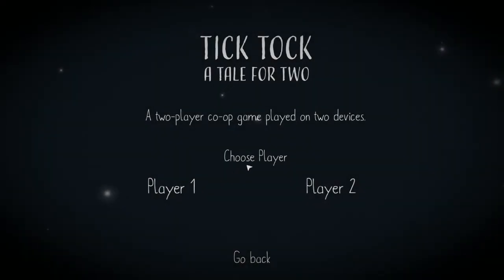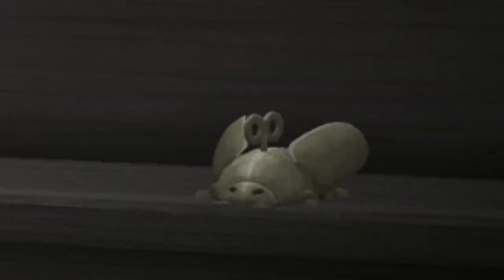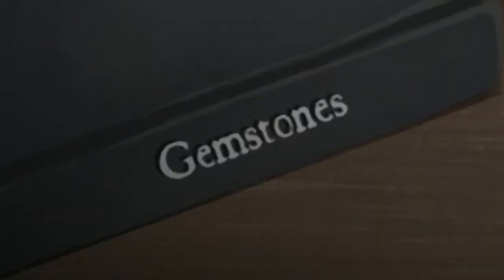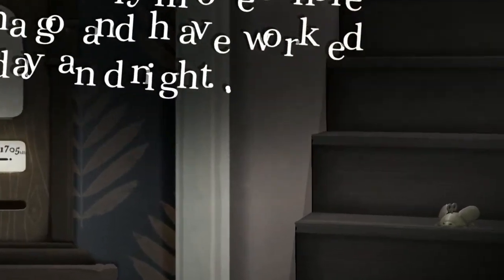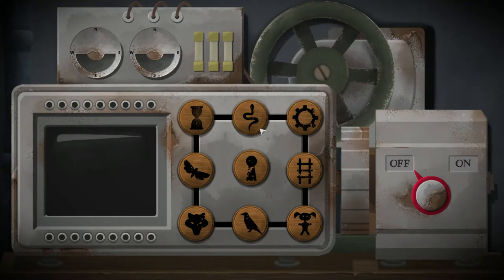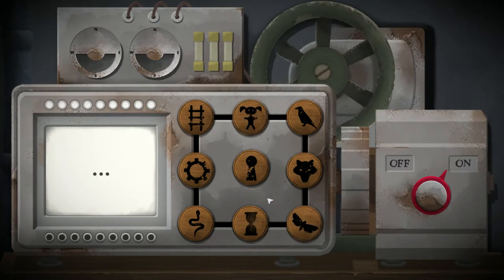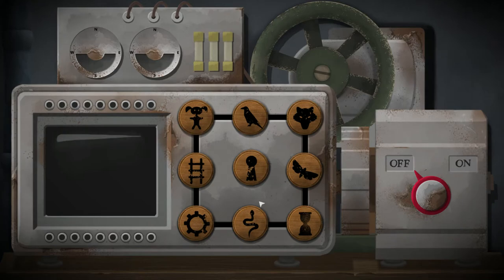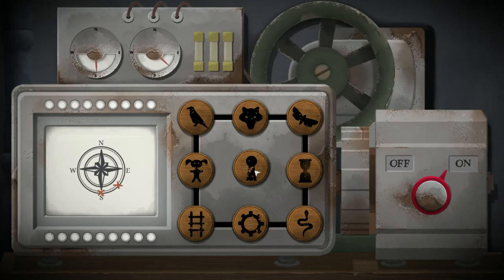get your clocks out (very mild spoilers) - tick tock a tale for two highlights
This coop adventure TickTock is an asynchronous affair, a delving into time and a somewhat bold statement on gaming - I recommend it if you have the ...time. If you're a sweetie or a sweaty then join our sleepy discord and introduce yourself in an hilarious manner